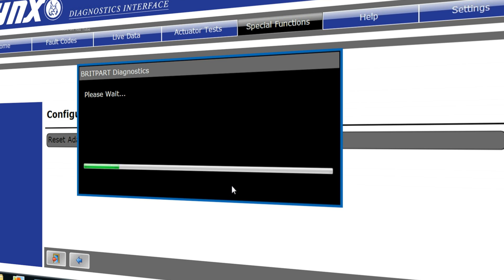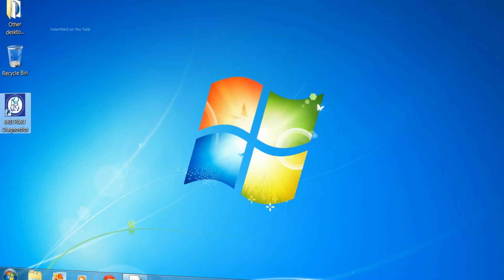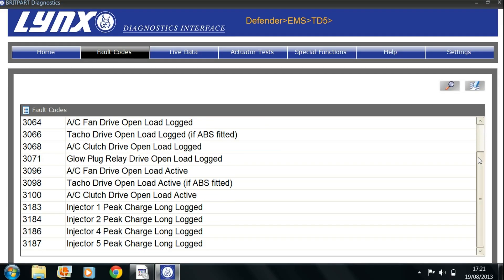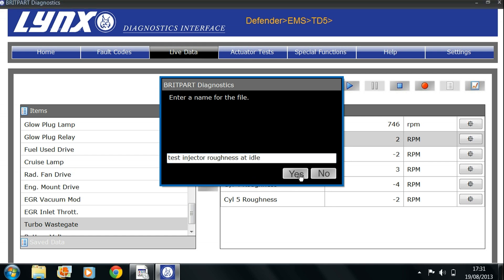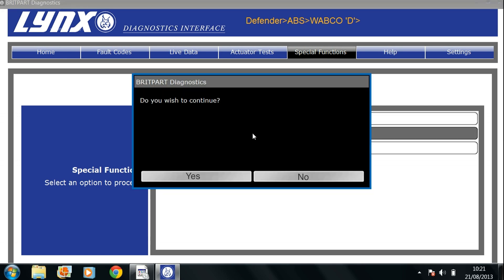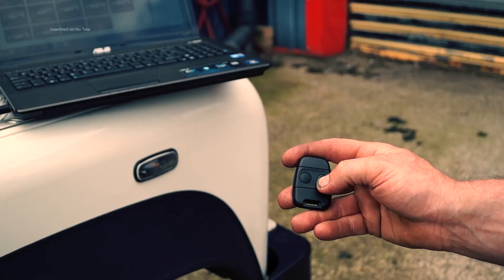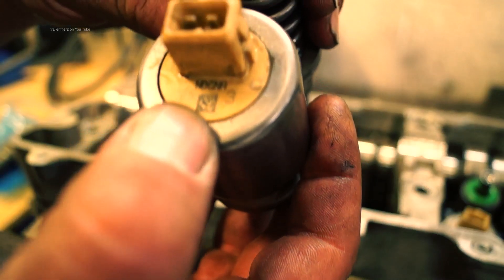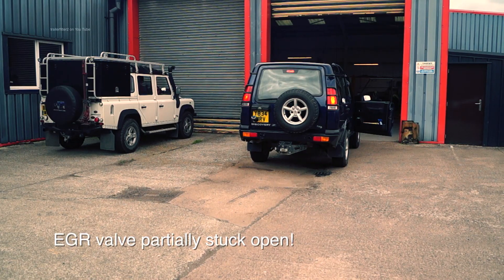Britpart Lynx diagnostic interface tool review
Taking a look at the Britpart Lynx diagnostic interface tool designed by Omnitec and Britpart we look at the operation and what it is capable of. Surpisingly it is a tool with many level of depth. It is a capable and steadfast instrument for the modern age of Land Rover vehicles.  Taking into account it can diagnose ABS faults on the Discovery one, the interface tool comes into its own working on the Later Td5, CUX14, GEMS, MEMS fuel systems easily.  We take you on a brief tour of some of the many facilities avaialb elooking at the SLABS ride height esetting for the Disocvery 2 as well.